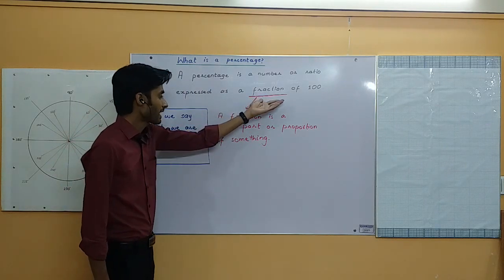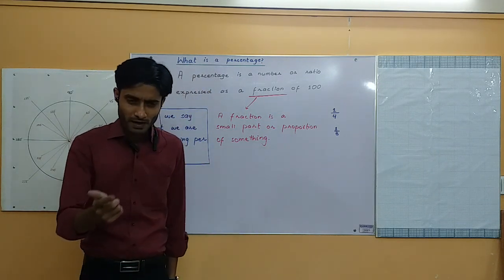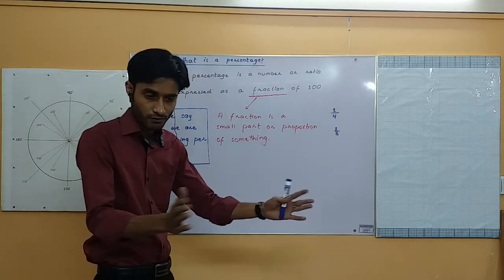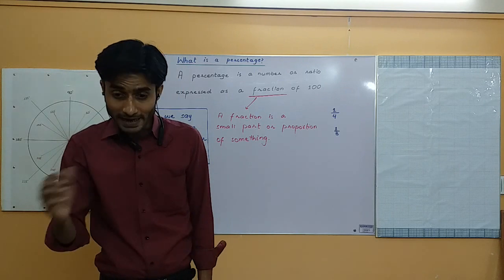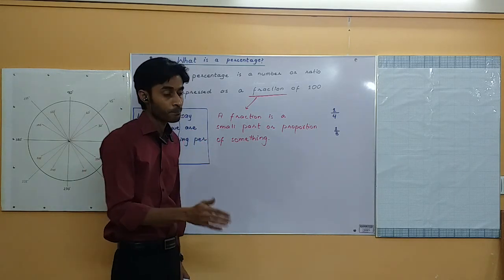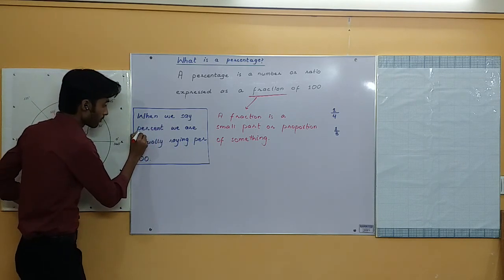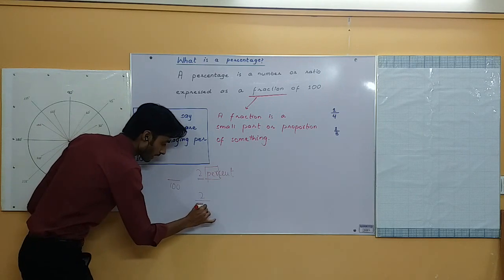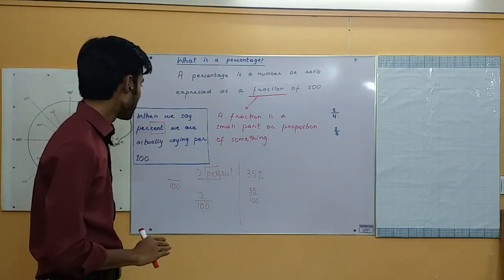What is Percentage